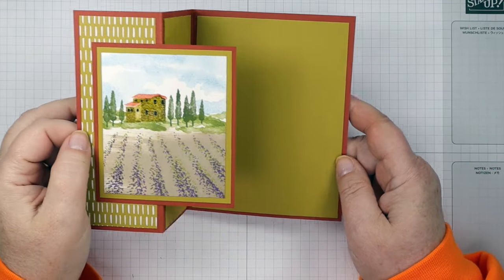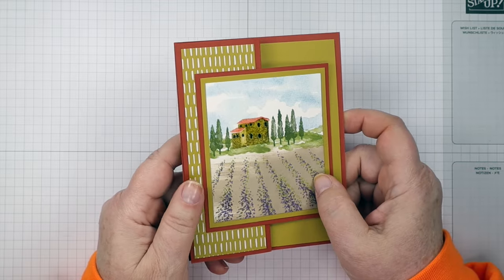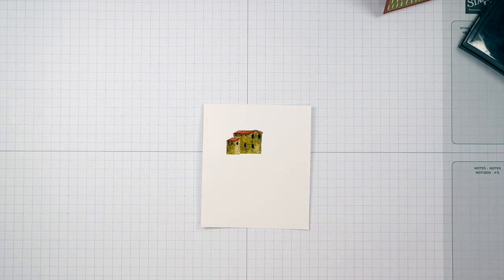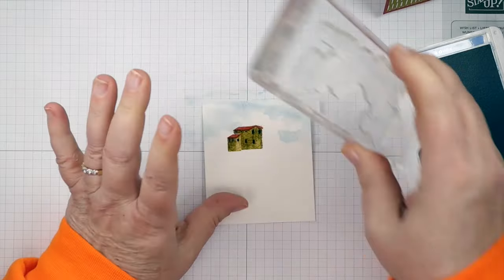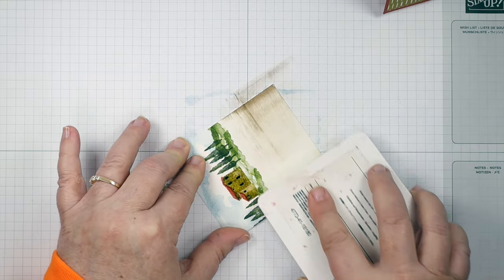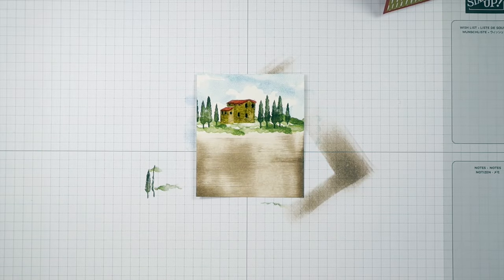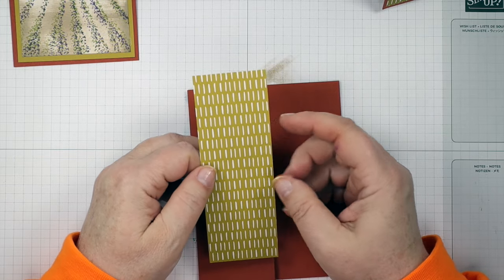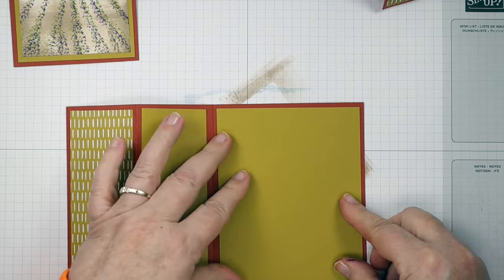Easy Hills of Tuscany Fun Fold Card Tutorial with Michelle Zindorf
Follow along with me today as I show you step by step how to create this  easy fun fold card scene using the brand new Hills of Tuscany stamp set from Stampin' Up!
Card Panel Dimensions:
Basic White - 3" x 3.5"
Cajun Craze - 5.5" x 8.5"
                         3.5" x 4"
 Wild Wheat - 1 7/8" x 5.25"
                         3.25" x 3.75"
                         4" x 5.25"
In Color Designer Series Paper in Wild Wheat - 1 7/8" x 5.25"
2023–2025 In Color 6" X 6" (15.2 X 15.2 Cm) Designer Series Paper [161646] - Price: $12.50
Versamark Marker purchase from Amazon.com

Pop over to my blog to get additional inspiration and to see the added benefits you get for shopping with me